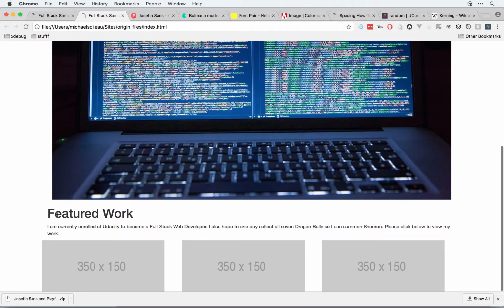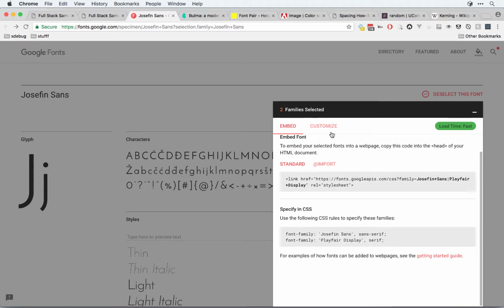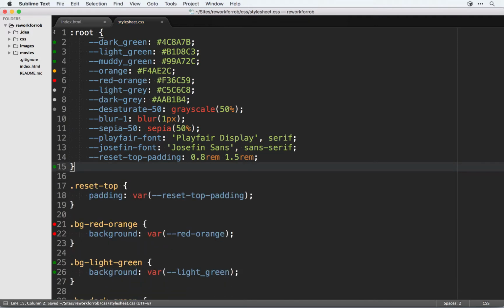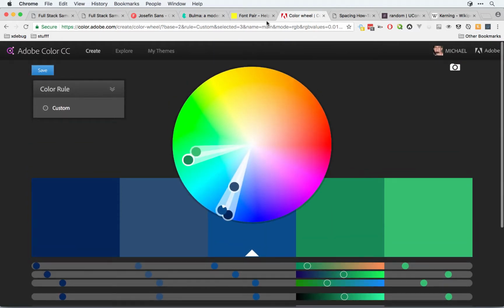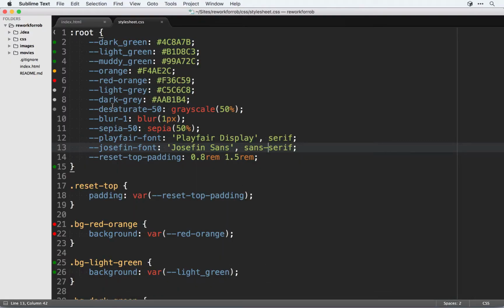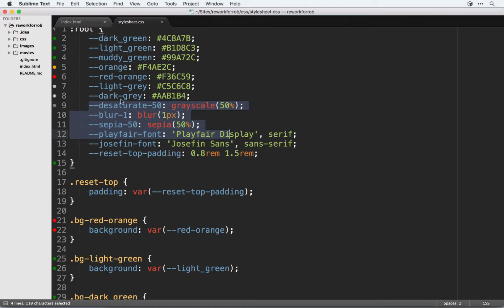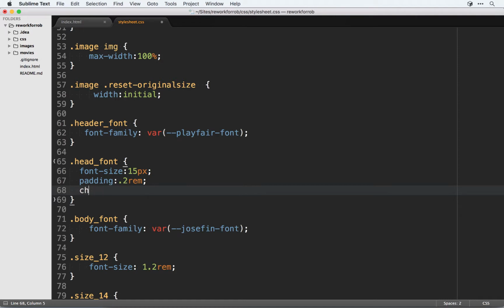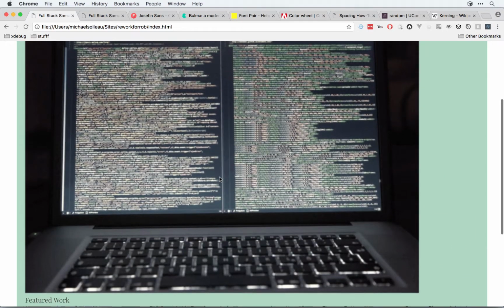refactoring css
Refactoring css using Bulma, google fonts, and adobe color.